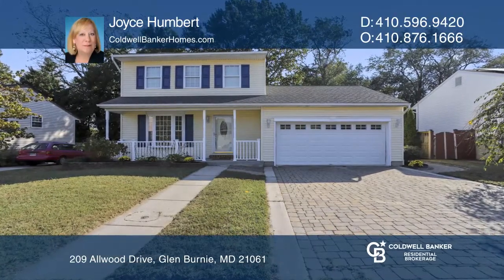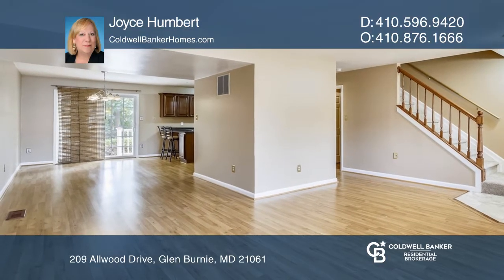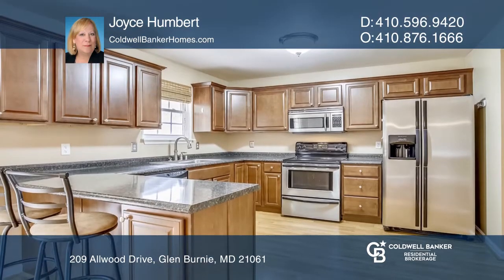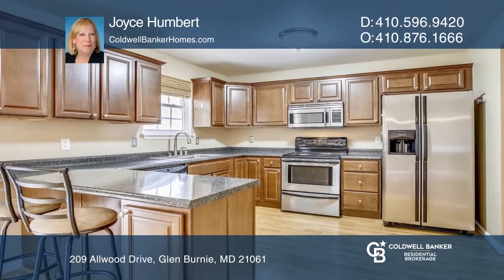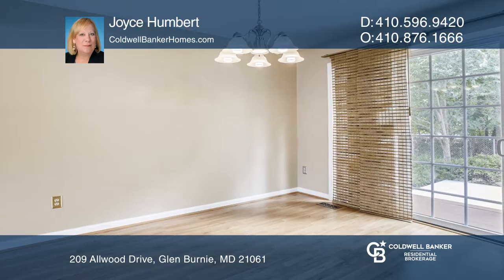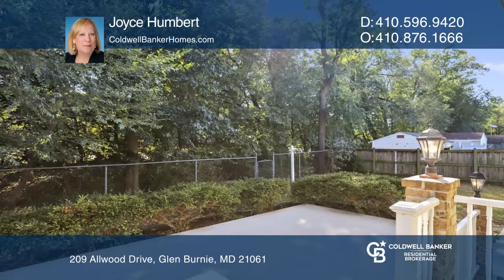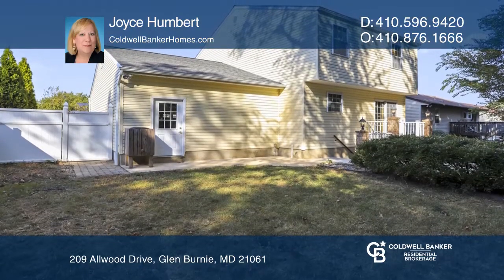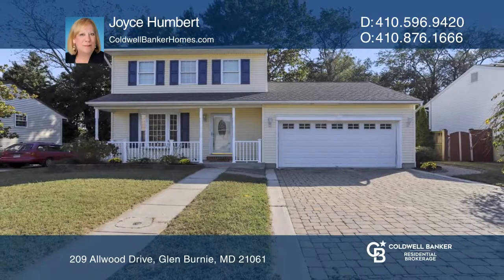209 Allwood Drive Glen Burnie, MD | ColdwellBankerHomes.com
209 Allwood Drive, Glen Burnie, MD

This clean and well-maintained colonial is move-in ready! Freshly painted with new flooring on main and upper levels. The kitchen boasts beautiful cherry cabinets and stainless appliances. The large master bedroom offers a full bath. There is a half bath on the main level. Two car garage and finished base